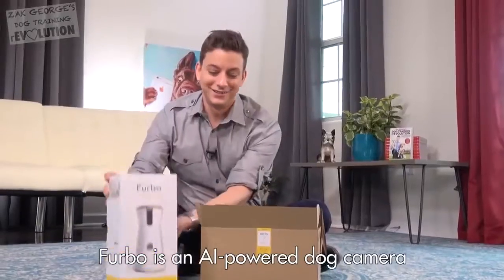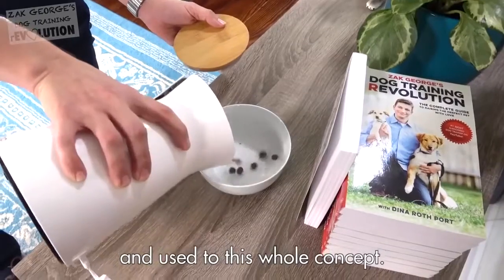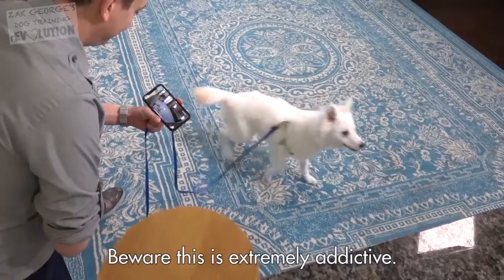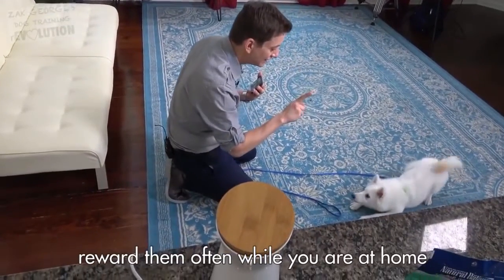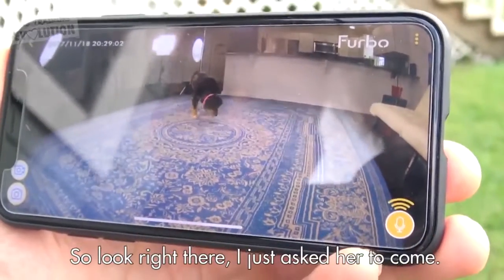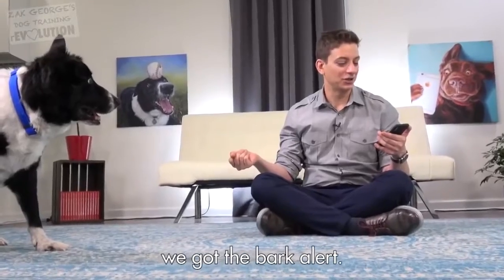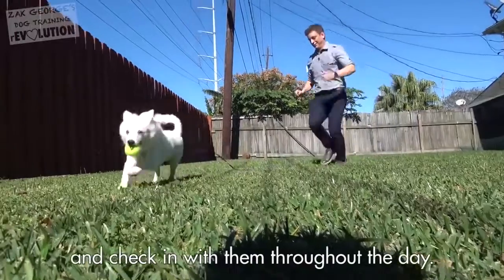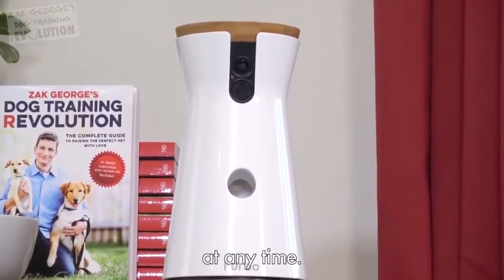Zak George's Dog Training x Furbo Dog Camera | Unique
Brain Training For Dogs - Unique Dog Training Course! Easy Sell!

Viking Dog Diet - Extend Your Dog's Life With Natural & Delicious Food

Music Designed For Dogs To Help With Anxiety Problems, 75% Commission

Secrets To Dog Training: Stop Your Dog's Behavior Problems!

Dog Food Secrets.

Secrets Of The Big Dogs.

Dog Training Secrets "they" Don't Want You To Know About

It is safe to say that you are prepared to begin preparing your canine or little dog? Legitimate preparing and socialization are among your canine's fundamental necessities. It's imperative to begin preparing your canine as quickly as time permits.

From the outset, canine preparing can appear to be quite overpowering, particularly if this is your first canine. Actually preparing your canine is an exceptionally enormous undertaking. In the event that you make it stride by step, you will discover the undertaking to be undeniably less overwhelming. Here is some data to help kick you off:

Start a Dog Obedience Program: Learn how to set an essential establishment before you start to prepare your canine.

Train Your Dog Using Games: Training your canine ought to be enjoyable! Everybody knows it's simpler to realize when you are making some acceptable memories, so have a go at executing a few games into your canine preparing routine.

Six Weeks to a Well-Trained Dog: Using this timetable as a guide, you can show your canine the essentials in around a month and a half.

Encouraging feedback: There are a wide range of approaches to prepare a canine, yet most canine experts concur that the positive way is the awesome both the canine and mentor.

Need assistance with canine preparing? Consider finding support from a canine coach. Attempt bunch classes and additionally private exercises, and check here for tips on reasonable canine preparing.

House Training and Crate Training

Except if you intend to keep your canine outside - and not many of us do in light of the fact that it's not prescribed - you'll have to show your canine where to dispense with. Accordingly, house preparing (likewise called housebreaking or potty preparing) is one of the primary things you need to chip away at with your canine. Case preparing can be a useful piece of the preparation cycle. This incorporates house preparing just as numerous different spaces of preparing:

Case Training Dogs and Puppies: Here are the essentials of preparing your canine or doggy to acknowledge and even appreciate the carton. Not exclusively will it assist with housebreaking, yet it will likewise give your canine his very own position.

Instructions to House Train your Dog: When it comes down to it, house preparing isn't that convoluted, yet this doesn't mean it's simple. Consistency and determination are key during the housebreaking interaction.

Accommodating/Excitement Urination in Dogs: If your canine is as yet having mishaps in the house, it very well might be in excess of a basic housebreaking issue. Your canine may pee out of fervor or to communicate agreeable conduct.

Chain Training Dogs and Puppies

Each canine requirements to figure out how to stroll on a chain. Other than the way that most regions have rope laws, there will be times when keeping your canine on a chain is for his own security. Figure out how to acquaint your canine or doggy with the chain, then, at that point show him how to walk appropriately on the rope, even adjacent to you on a bicycle. A free rope walk shows your canine not to pull or jump when on ​the chain, making the experience more charming for both you and your canine.

Step by step instructions to Socialize Dogs and Puppies

Socialization implies preparing your pup or grown-up canine to acknowledge new individuals, creatures, and different places by presenting him to these things. Mingled canines are more averse to foster conduct issues and are for the most part more invited by others. Socialization can likewise help forestall the improvement of fears and fears.

Most importantly mingling your canine or doggy will make him a more joyful, all the more respectful canine.